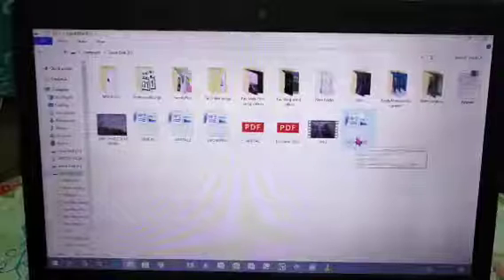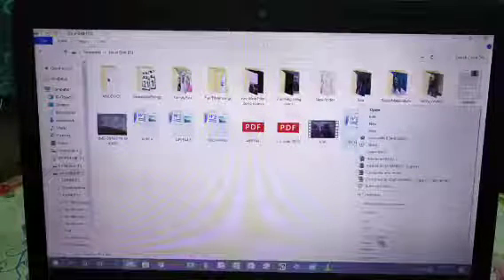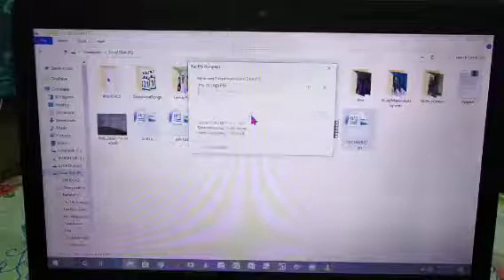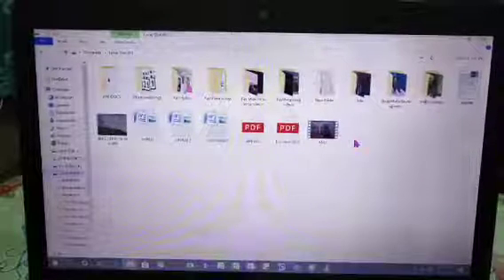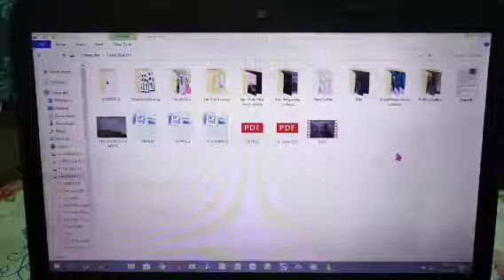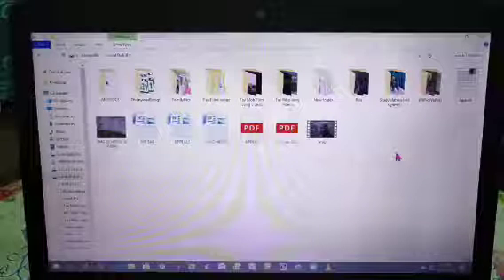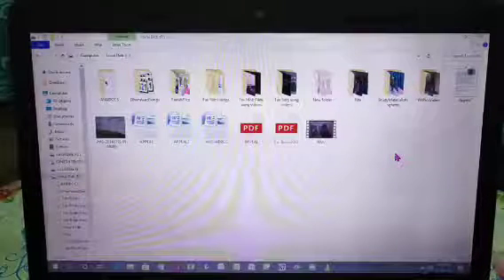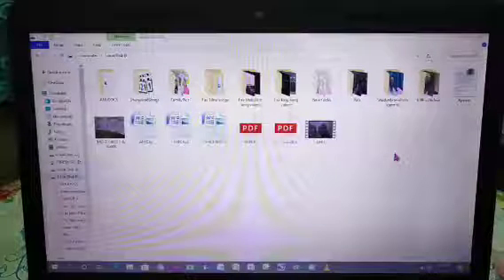Std 6 computer by Mr. Dinesh v.no.2